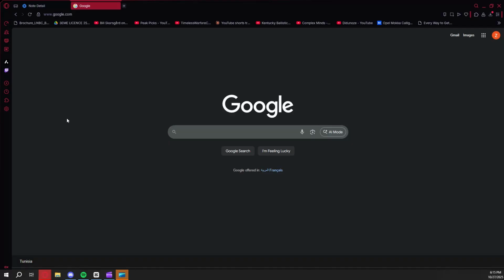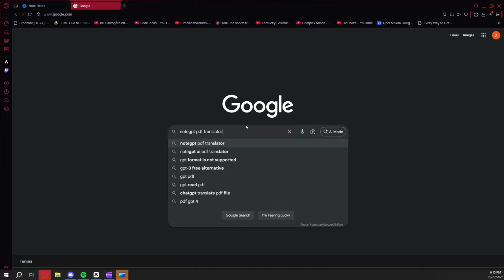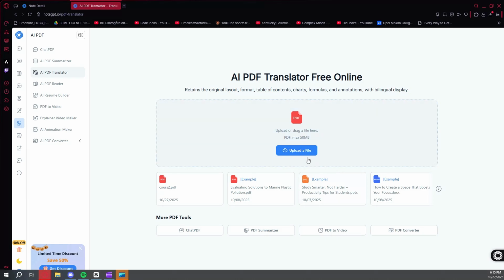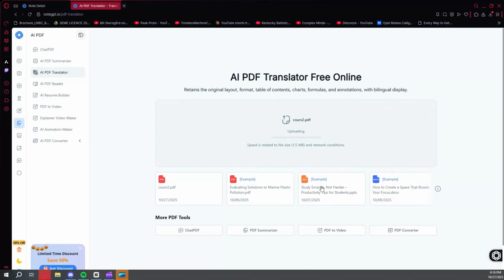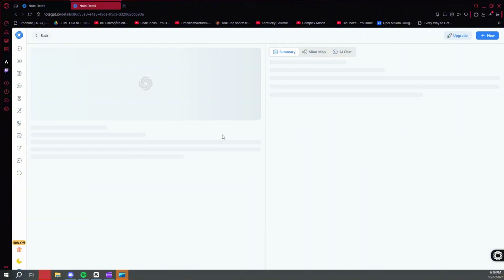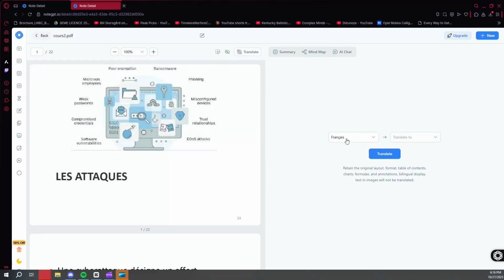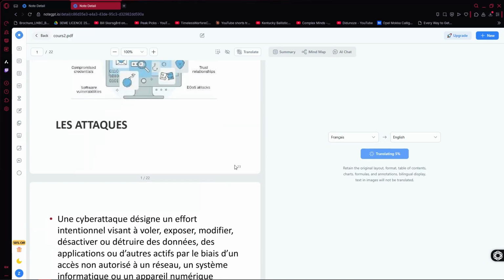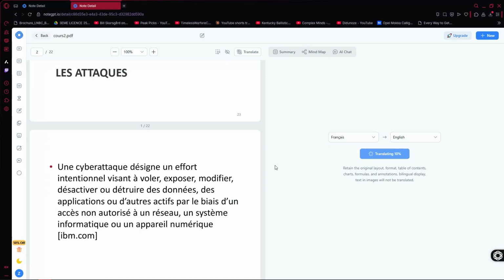How To Translate PDF Document Into Another Language Automatically Using Free Tools (Quick Tutorial)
In this video, I’ll show you how to translate PDF documents into another language automatically using free tools. This step-by-step guide makes it simple to convert text quickly, accurately, and without paying for expensive software.

Follow along to translate PDFs easily and save time.